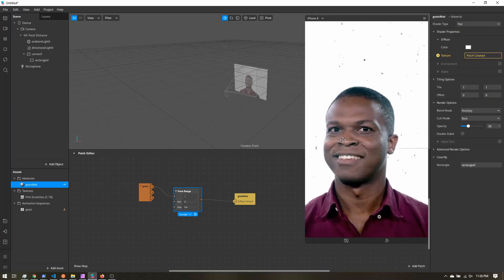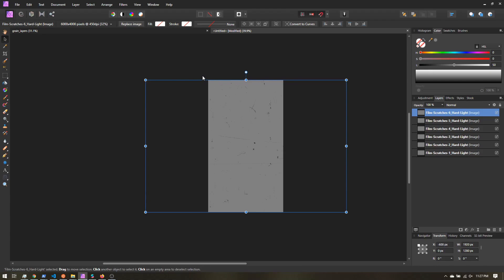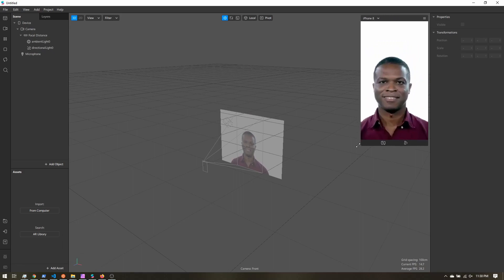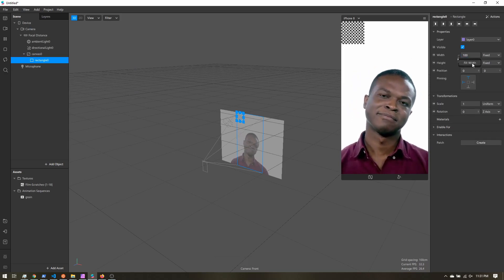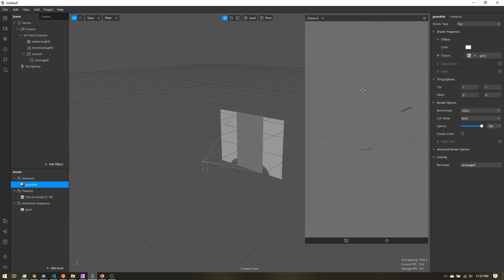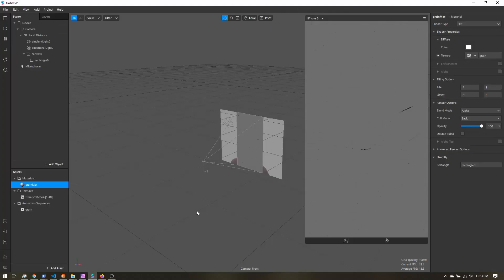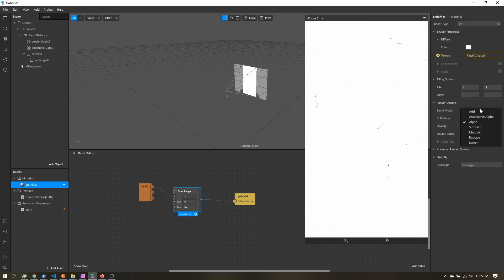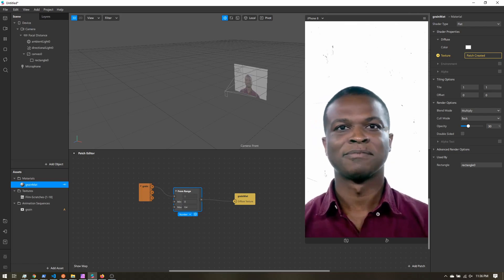Adding Grain with Spark AR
Want to add grain to your Instagram filters? It is pretty easy once you find some good grain images. From there it is simply a matter of formatting the images, importing them as an animation sequence, and overlaying that on your filter.

Like what you see? In addition to the tutorials, I also teach people about bugs. It's fun!